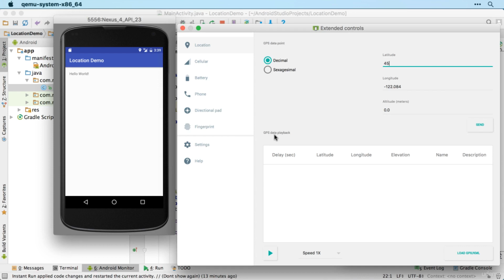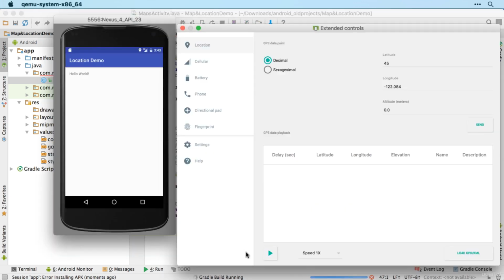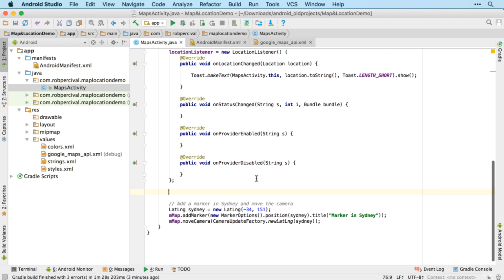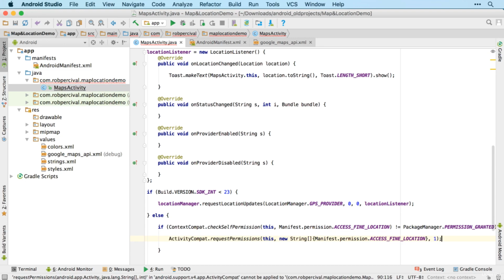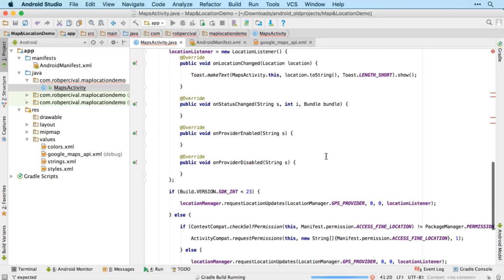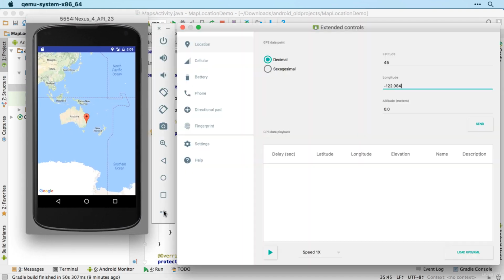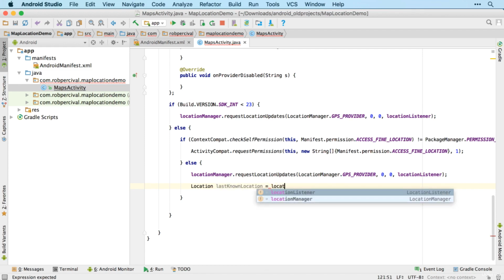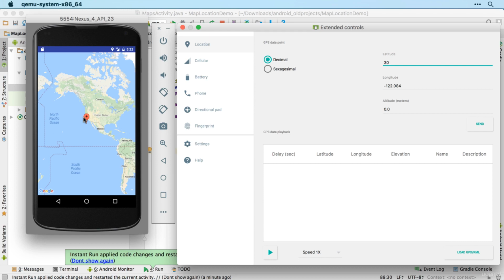097 Showing The Users Location On A Map